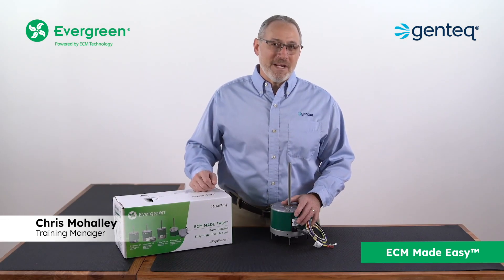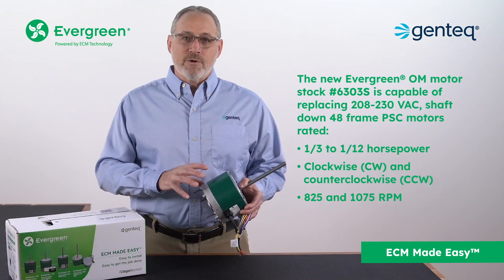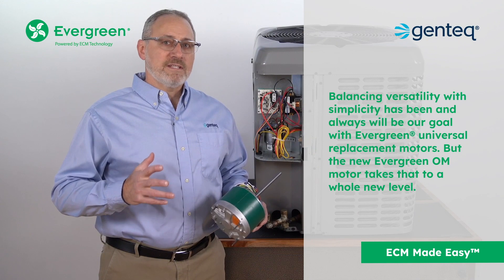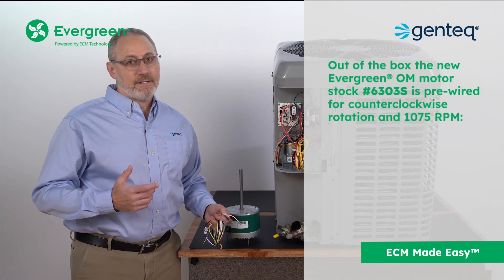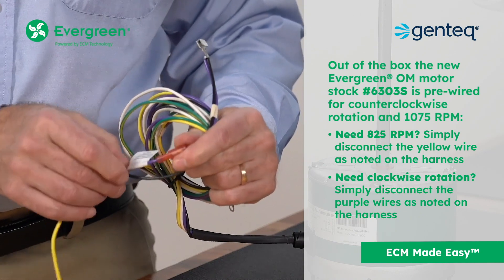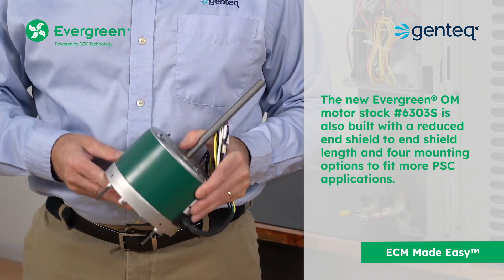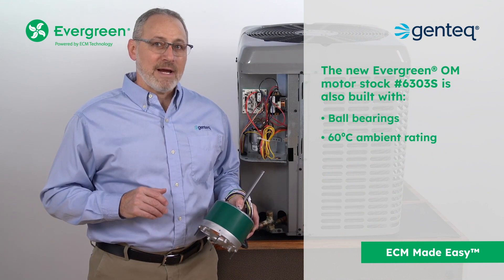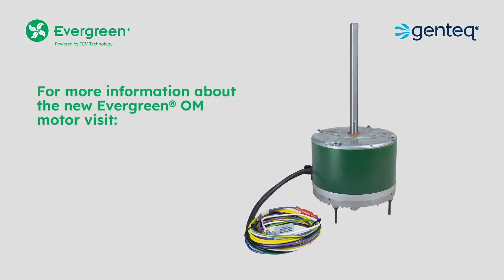Introducing the New Genteq® Evergreen® OM Motor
Balancing versatility and simplicity, the new Evergreen OM motor replaces millions of PSC outdoor condensing fan motor ratings. This motor also installs and connects just like a PSC motor. Built with a reduced end shield to end shield length, multiple mounting options, no programming and no complex wiring, the new Evergreen OM Stock 6303S defines ECM Made Easy™.
MCV24028E